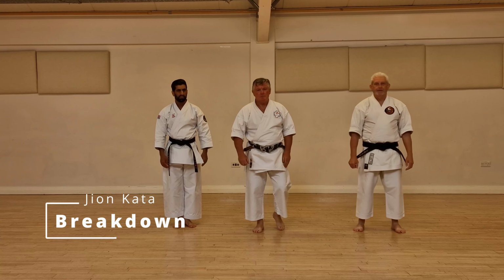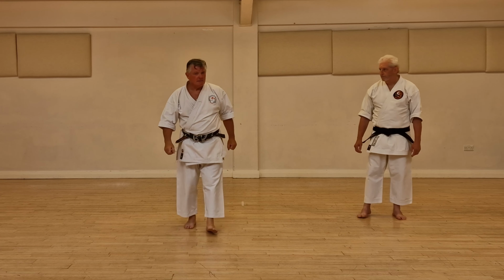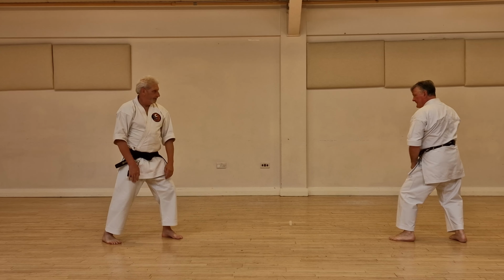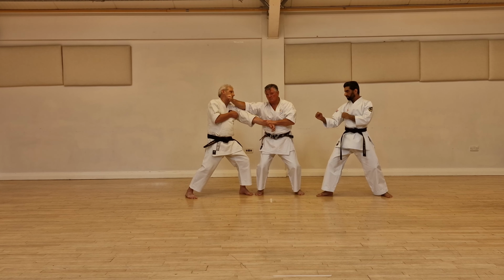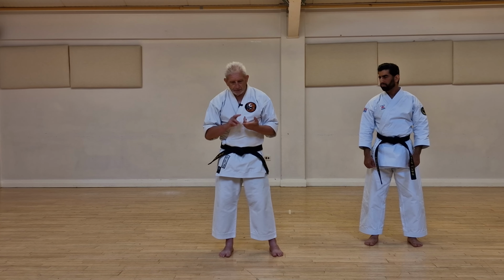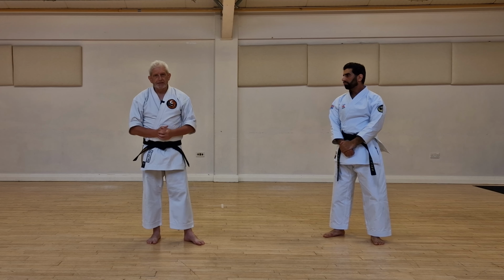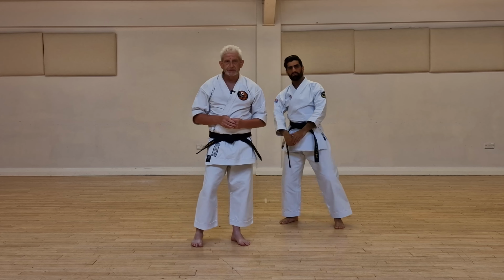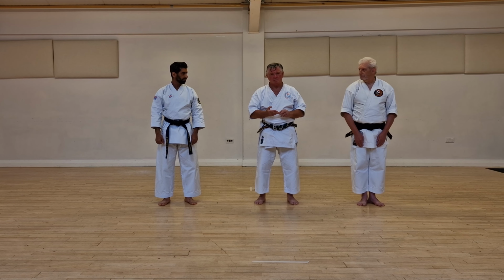Jion Kata Full 4K - Wado Ryu Karate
Full 38 minute Kata and full breakdown video of Wado Ryu Karate's Jion Kata, performed by Roger Vickerman Renshi, part of our series looking at one of the temple Kata in Wado Ryu Karate.

In Wado Ryu karate, Jion is characterised by its balanced blend of strong, straightforward techniques and fluid movements. The kata emphasises basic stances, powerful strikes, and a sense of calmness and precision. It's considered a high-level kata, often requiring a deep understanding of fundamental karate principles.

Key elements of Jion Kata in Wado-ryu include:

Stances: The kata employs various stances such as zenkutsu-dachi and kokutsu-dachi, emphasising stability and strength.

Techniques: Jion includes a combination of punches, kicks, blocks, and open-hand techniques. The movements are generally direct and powerful, reflecting the kata's martial roots.

Breathing and Timing: Proper breathing and timing are crucial in Jion. Focus on coordinating your movements with your breath, enhancing power and control.

The kata's practice helps develop a karateka's foundational skills and understanding of martial arts principles.

👤 Featuring:
Roger Vickerman Renshi, 6th Dan From Chubu Karate Kai
Kerry Moore Sensei From Shinkido Martial Arts
Discover Shinkido Martial Arts and Kash Bansal

Join our conversation on Facebook to share your insights and connect with fellow Karate enthusiasts